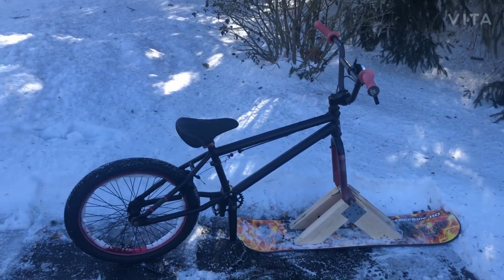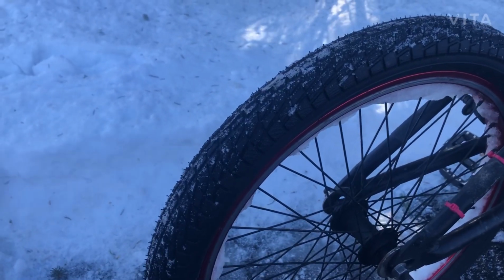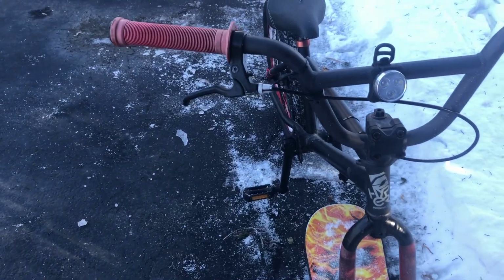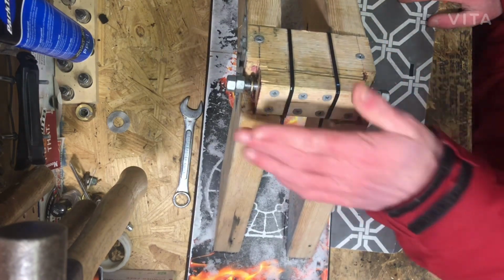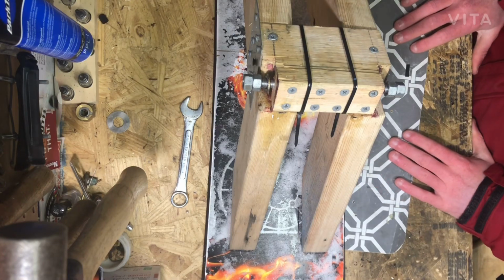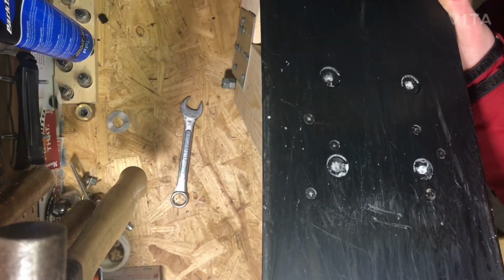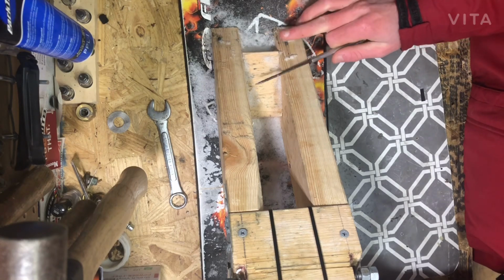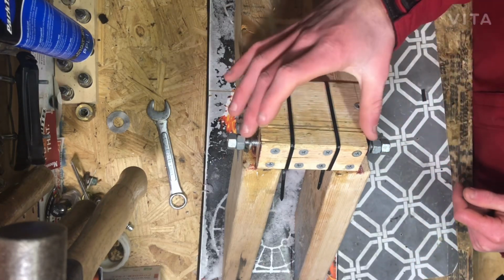Bike check!! Of the ski bike!!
Today we take a deep look into the making and structure of the ski bike.  If we can get 10 likes I will make another ski bike video!!